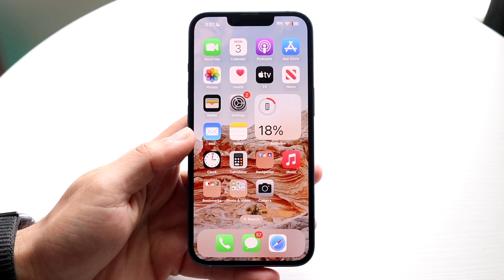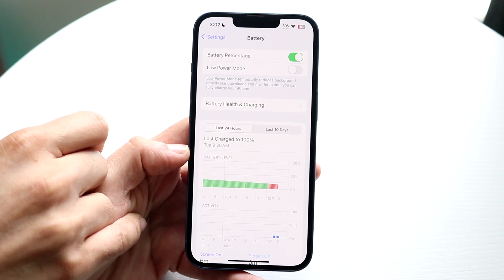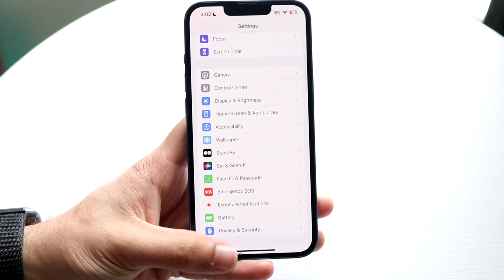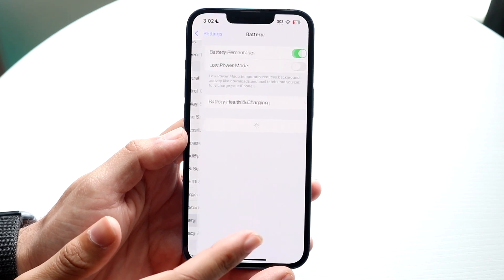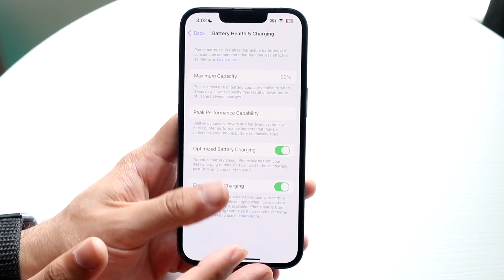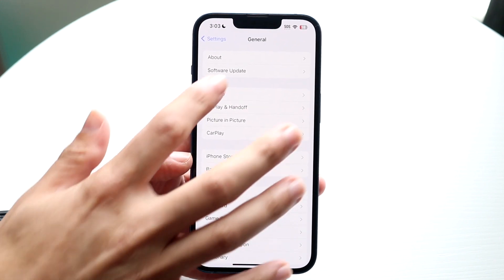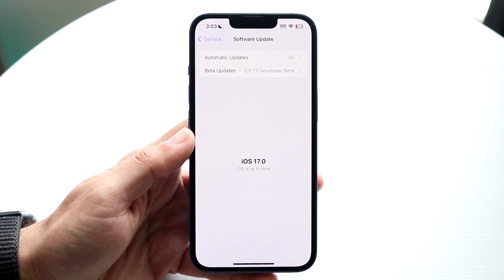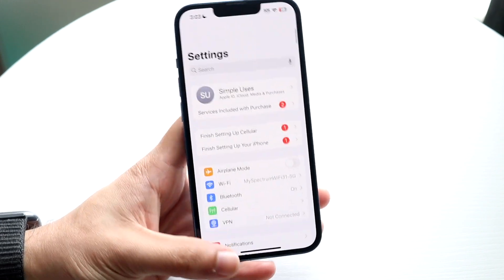How To Fix iPhone Settings Greyed Out! (2023)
Here is exactly How To Fix iPhone Settings Greyed Out! (2023)